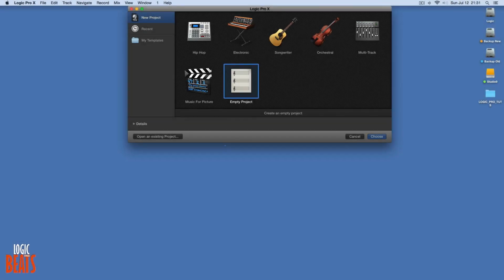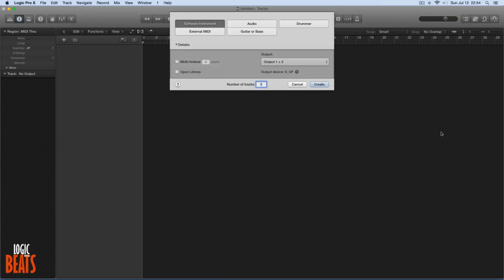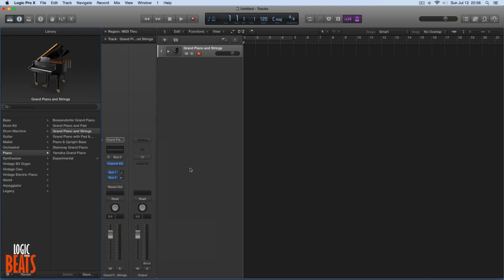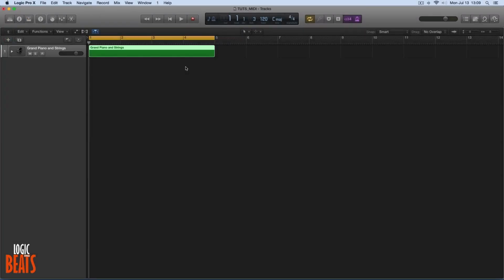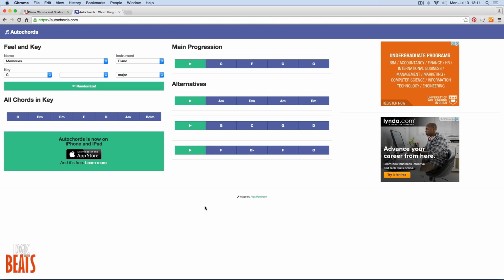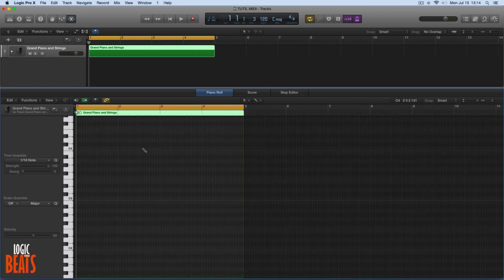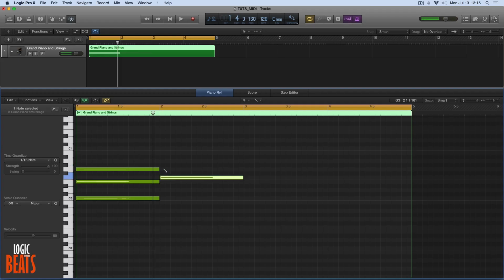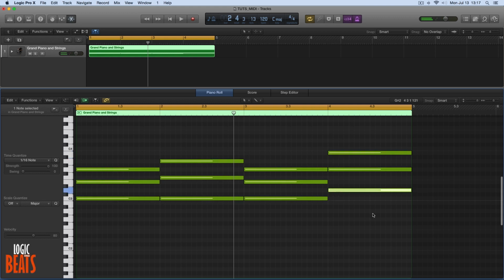LOGIC PRO X TUTORIAL - INTRODUCTION TO LOGIC PRO X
Welcome to Logic Beats. Tutorials for logic pro X (Digital audio workstation). This is Neo with you and a brief introduction about me.
I work at Studio9 productions in Dubai as a Producer, Sound, Mixing & Mastering Engineer.
These tutorials are for those people who are already a professional musician but do not know how to use a DAW. In this case we are using Logic Pro X,  and to those people as well
who do not know nothing at all about music but want to learn.

In this episode of Logic Pro X you will learn how to work around the DAW Logic Pro X and to understand the Arrangement, Midi Editor window & to create chords in Logic Pro X.